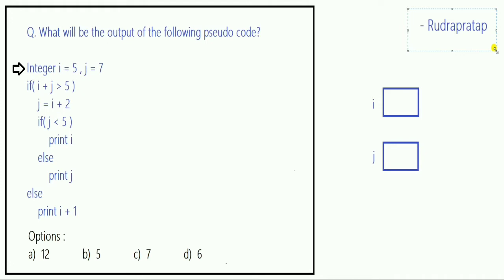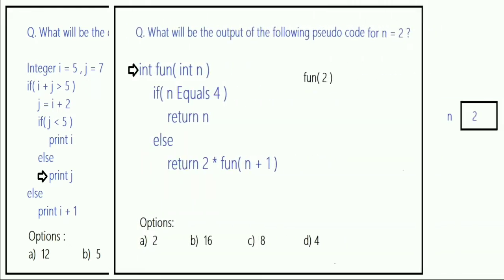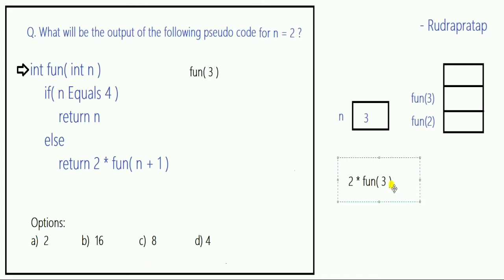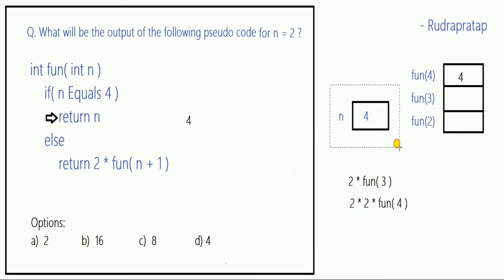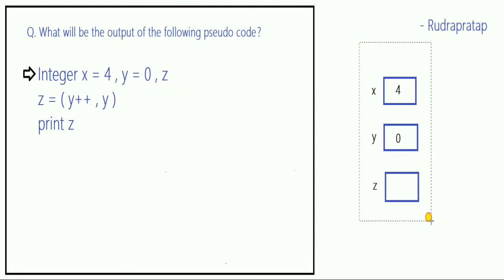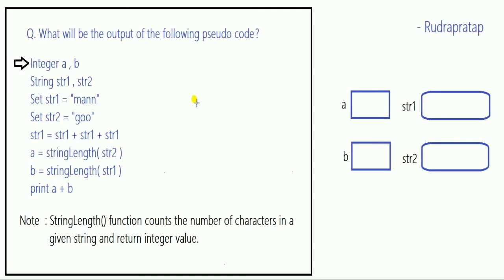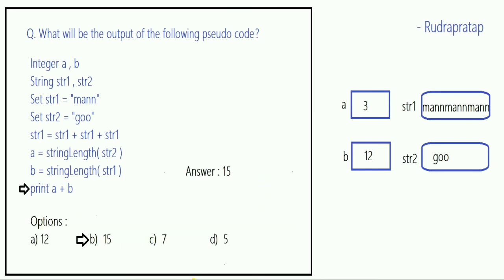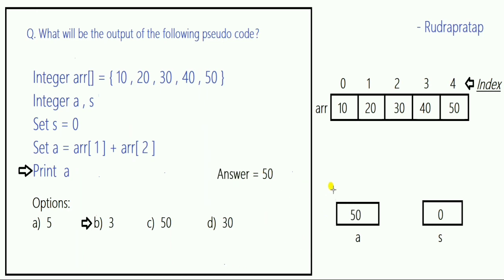Capgemini Pseudo code | 2020 | Part-4 | Rudrapratap | Explanation | English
What is pseudo code ??
How we can understand and solve it!!

Capgemini recruitment round 1 questions..

English explanation..

This is explained in this videos👇

Part 1

Part 2

Part 3